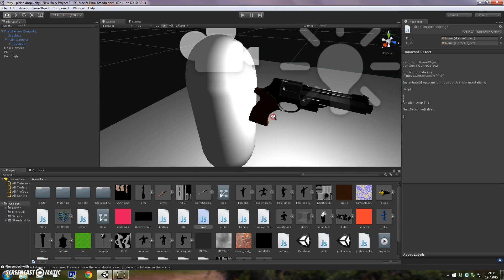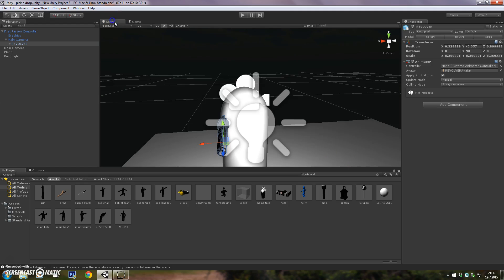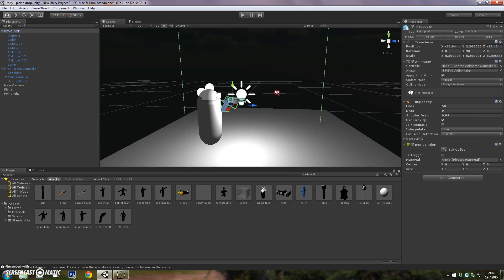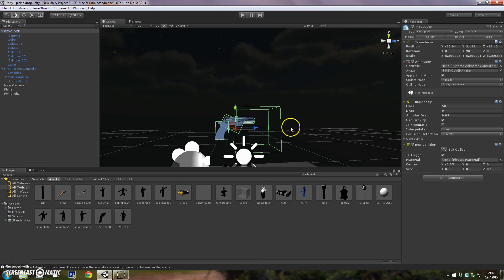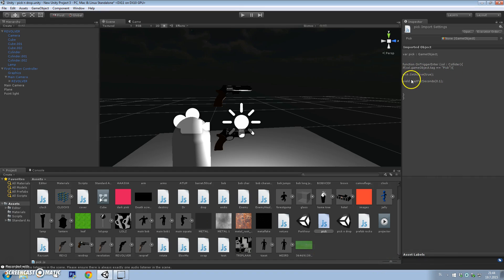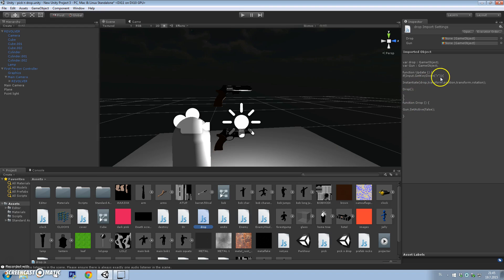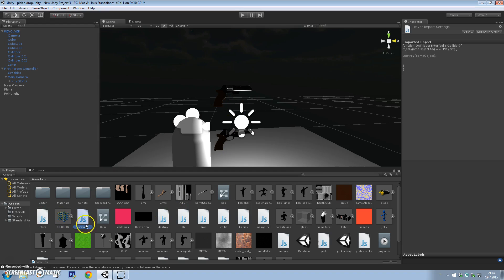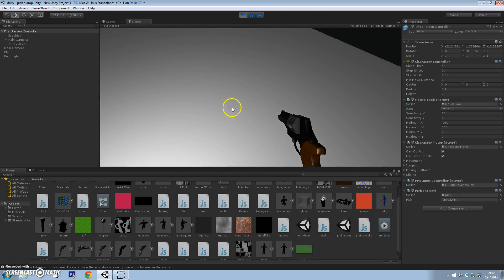Unity 3d FPS How to Pick up,Drop Weapons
Hello and sorry for very late upload but I m short on time...So today we ll do a simple
Pick N Drop system I guesss :D